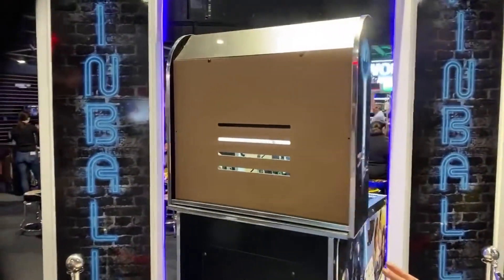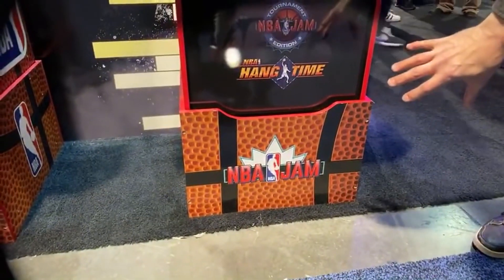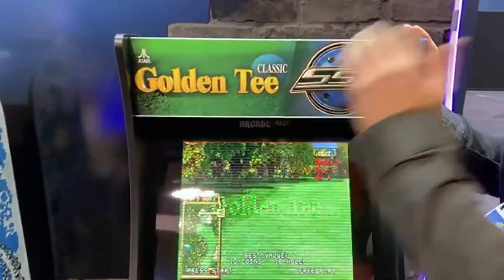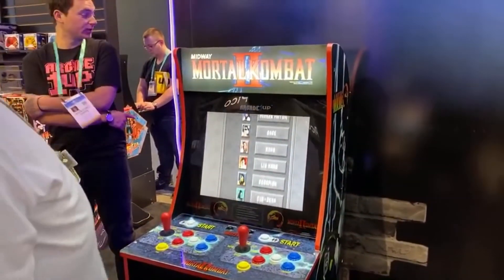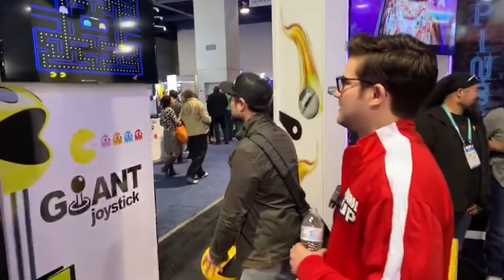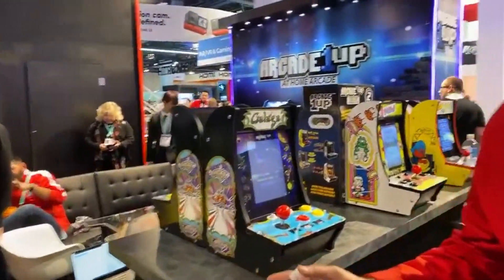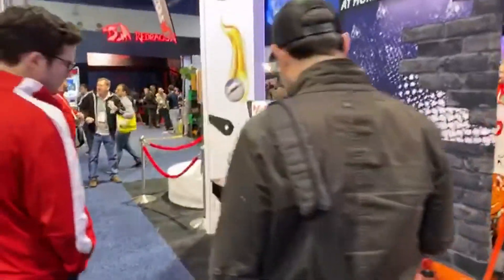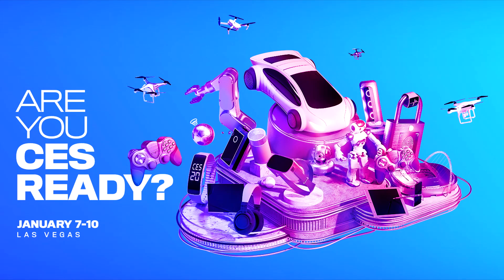TONS Of New Arcade1Up Reveals! (Reacting To Retro Ralph's CES Stream)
Hey guys! Today we're taking a look at the latest Arcade1Up news from CES 2020!